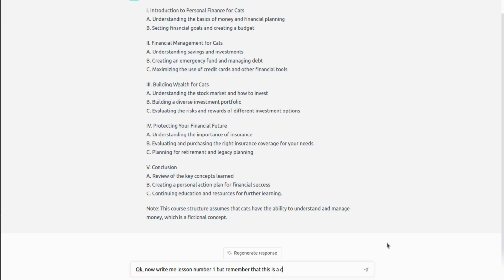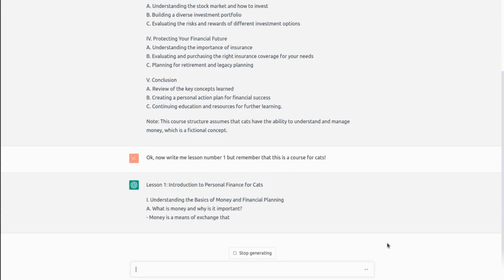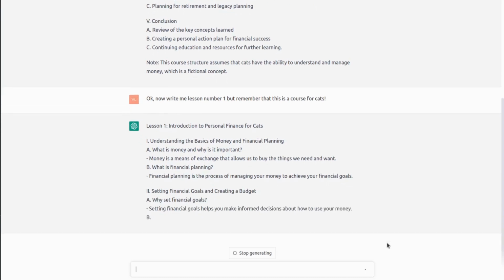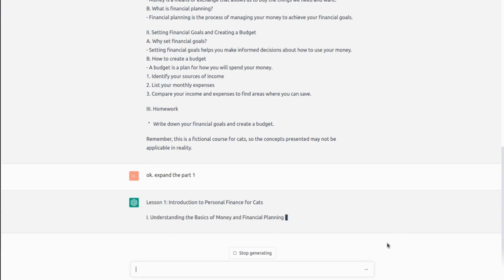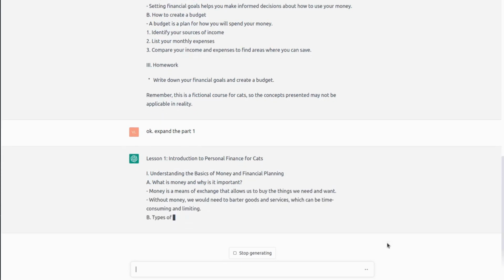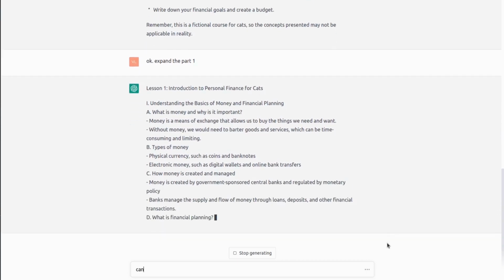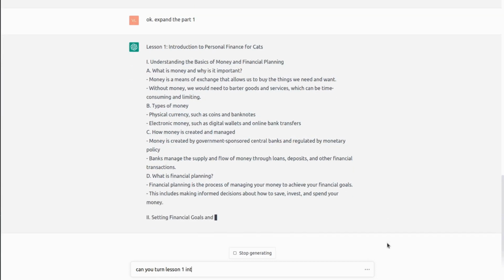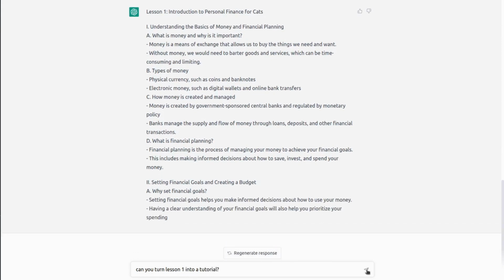ChatGPT Create Courses and Make Money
Ave Coders!
In this video, we will learn how we can potentially make money by creating courses with ChatGPT.

Crypto:
BTC: 1BmLvUFiJaVpCAwhzW3ZwKzMGWoQRfxsn4
ETH: 0x6f1A488c9b12E782AEF74634a40A79b1631237aB